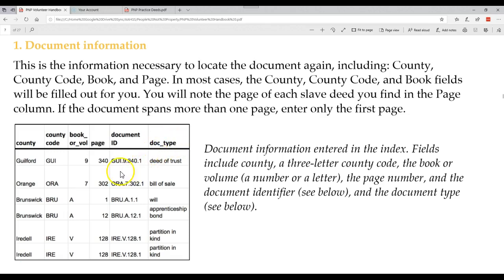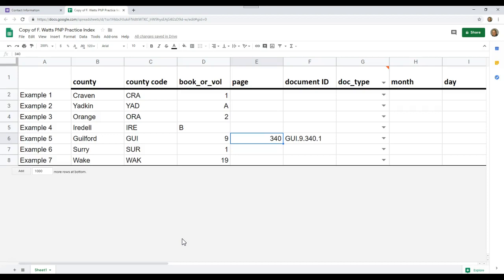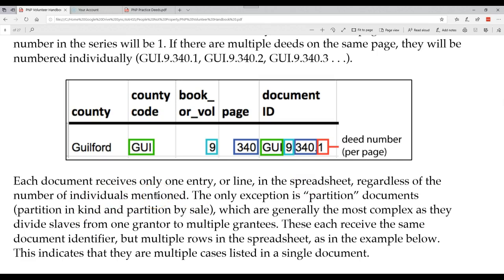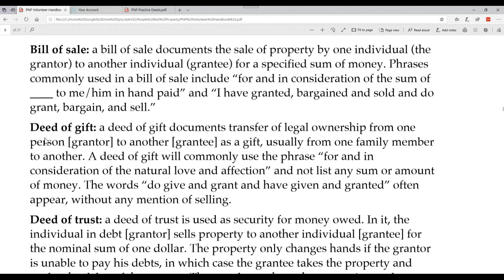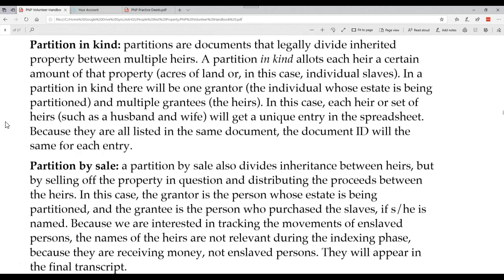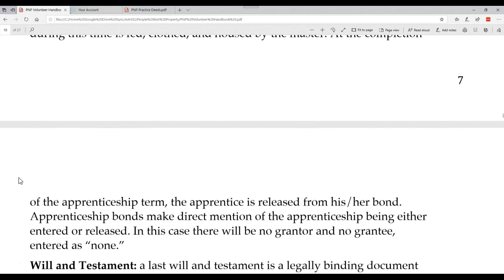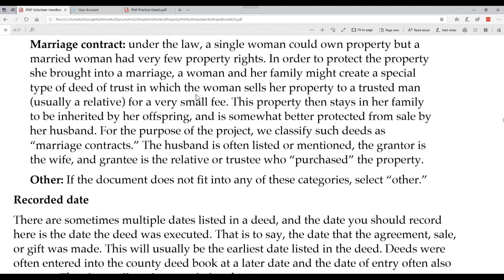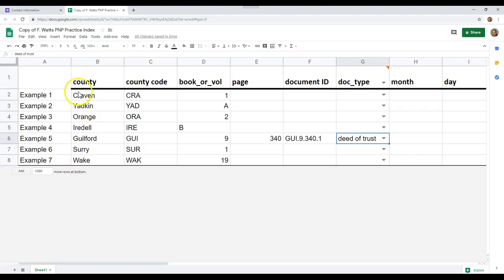Deed - Document identification